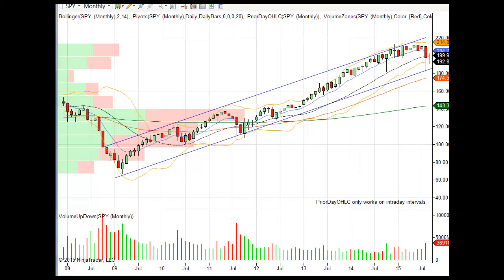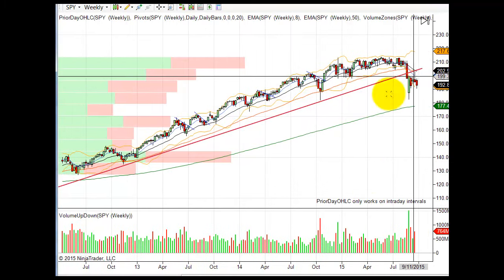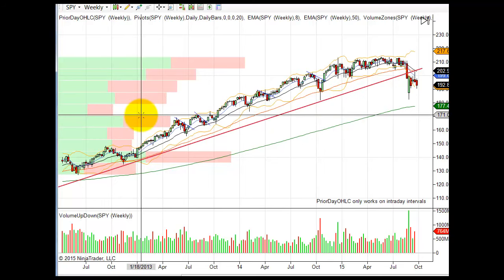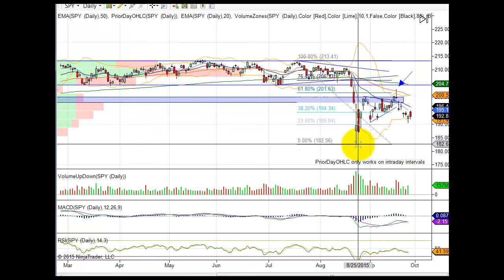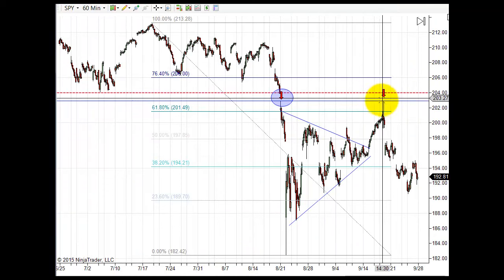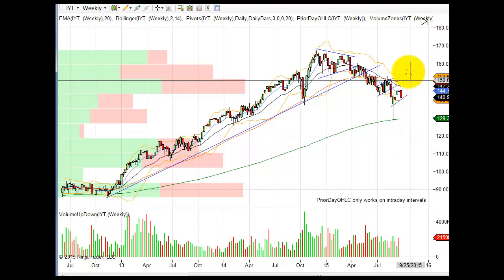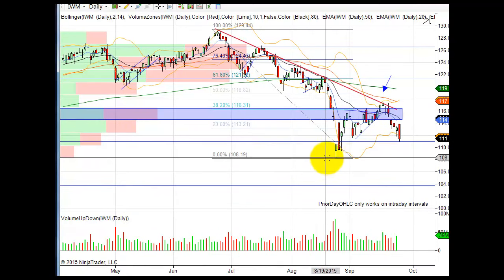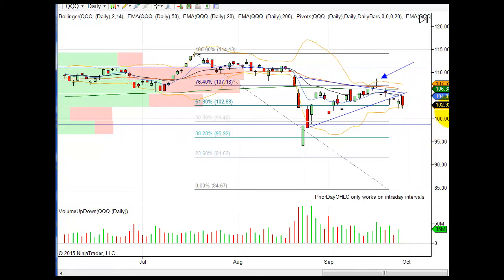Stock Market Morning Prep Video 9 28 2015